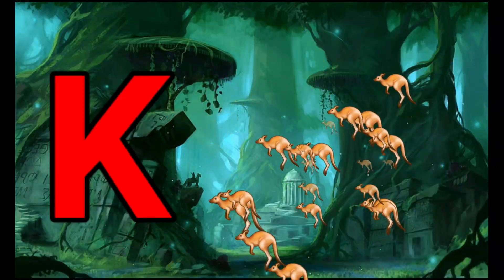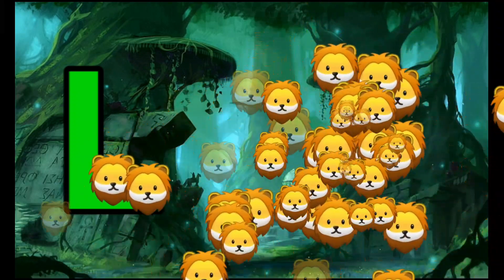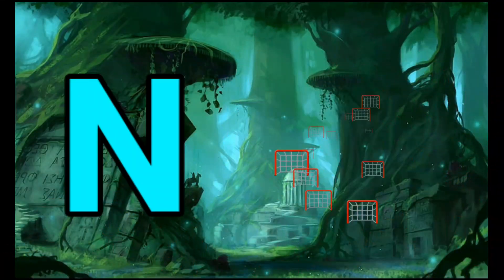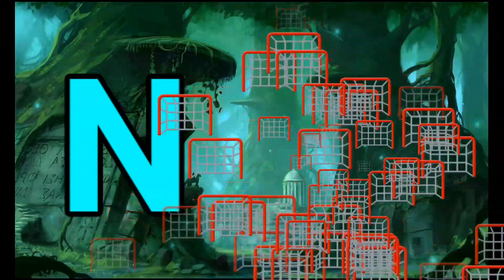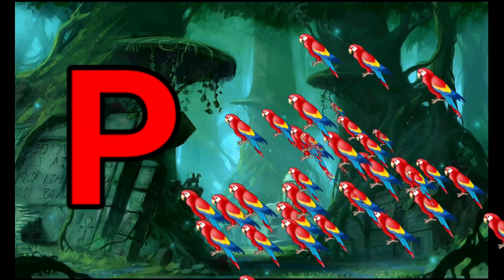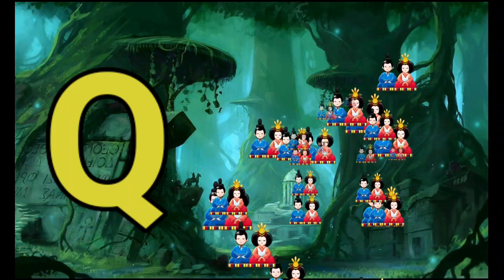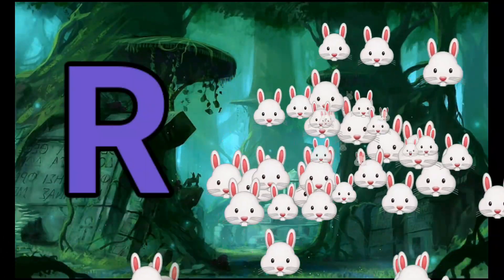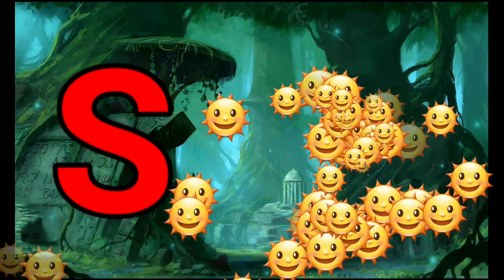Phonics Song with TWO Words - A For Apple - ABC Alphabet Songs with Sounds for Children